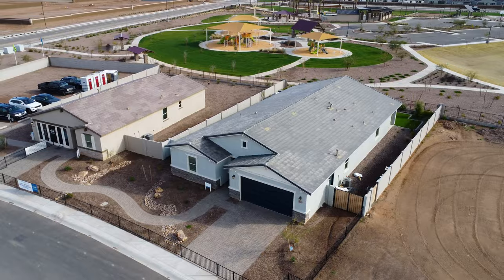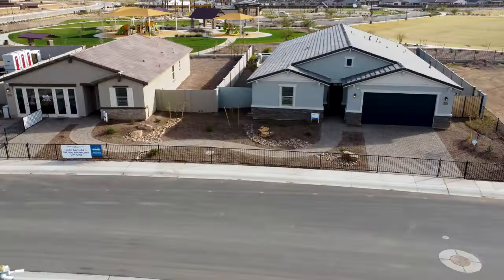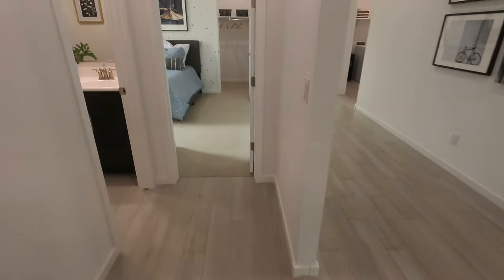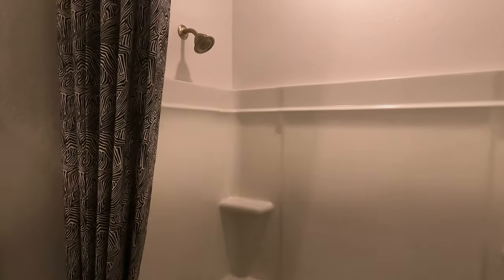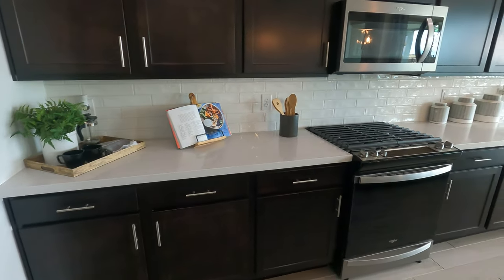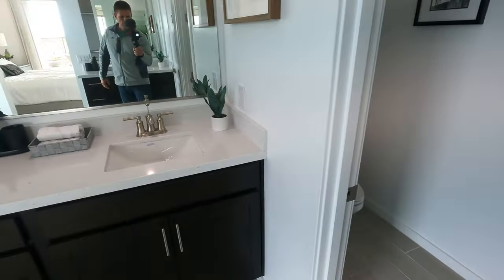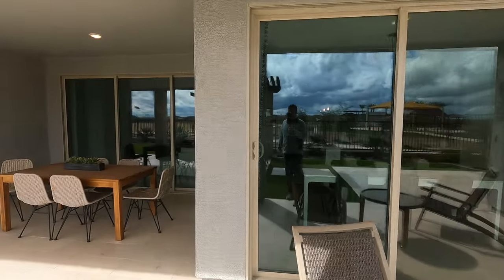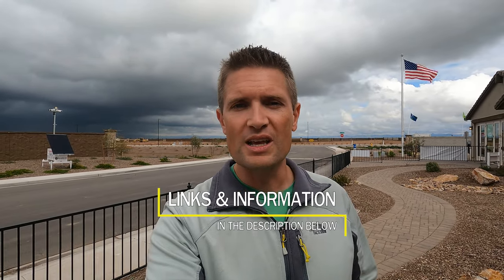5 Bedrooms for Under $500k Near Phoenix | Bella Vista Farms | Meritage Homes | Bailey Model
Homes with 5 bedrooms near Phoenix can often be pretty pricey - typically $700K or more for a nice, newer home. But in this video we're going to show you a brand new home that boasts 5 bedrooms, 3 full bathrooms, a 3-car garage and is all on a single level - and it's priced under $500K!

In this video we'll take a tour of the Bailey model that's built by Meritage Homes in the community of Bella Vista Farms in San Tan Valley, AZ. Bella Vista Farms is going to be one of the premiere master-planned communities in San Tan Valley, and it features a resort-style pool, numerous parks with playgrounds, sport courts and walking paths.

If you have a big family and are looking for one of the best deals you'll find on a home with 5 bedrooms near Phoenix then come check out this beautiful home!

🏠 Thinking of moving to the Phoenix metro?  Fill out this Dream Home Questionnaire to get feedback on the area that's right for you!

💥If you'd like a copy of our FREE Arizona Relocation Guide

📍 If you'd like to see this model home you MUST be accompanied by a Realtor on your first visit to be registered.

🏠🎥 Wanna see some of the other beautiful model homes in the Phoenix area?